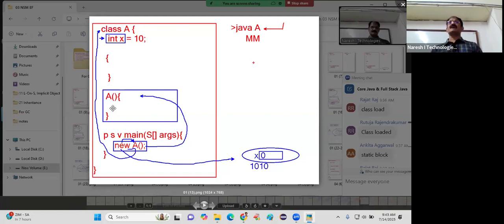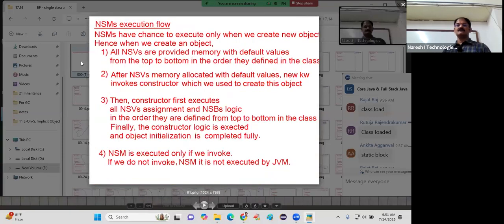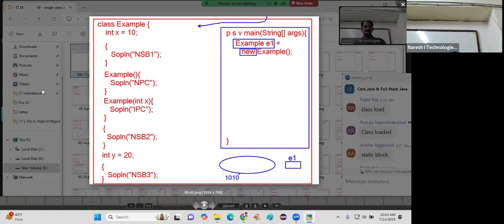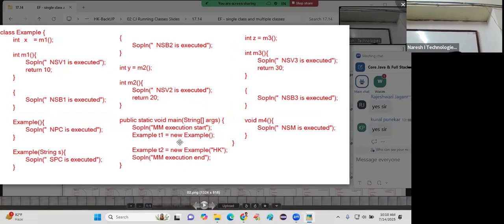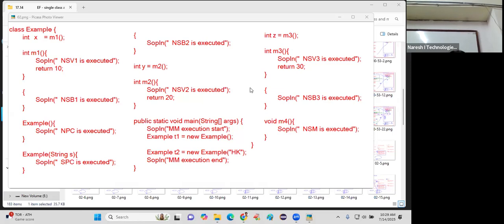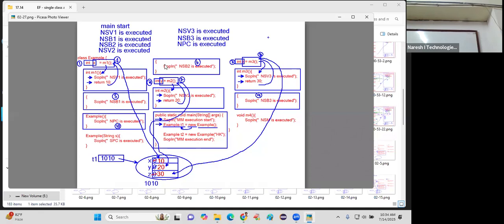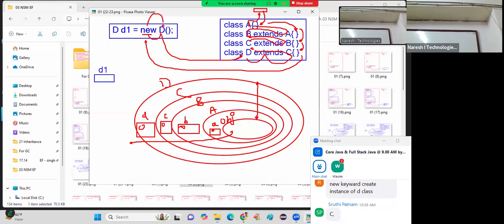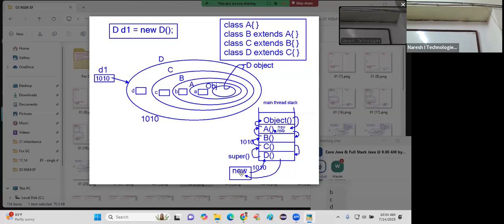Session 33 14rth July